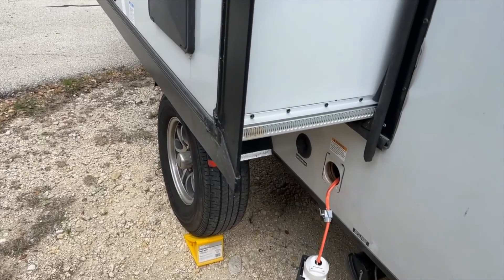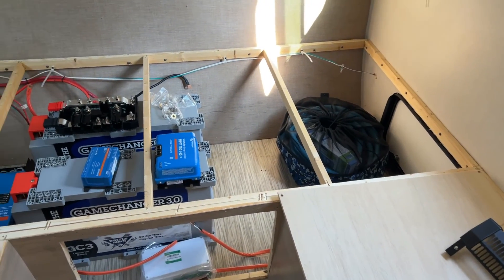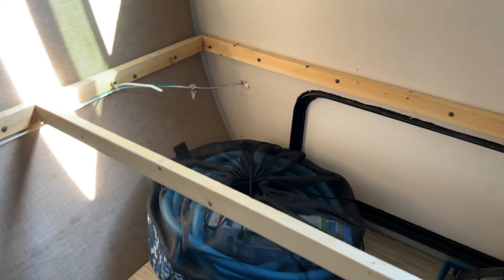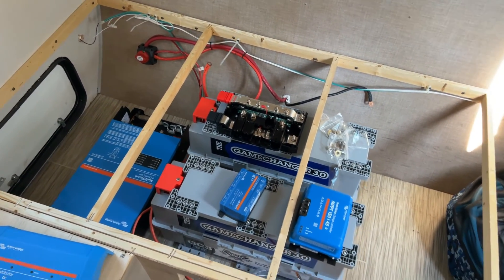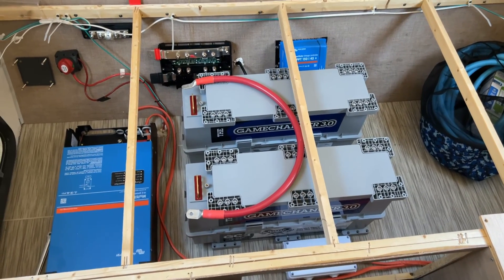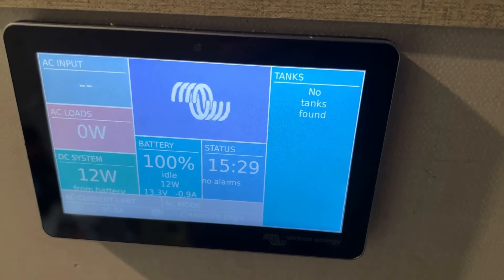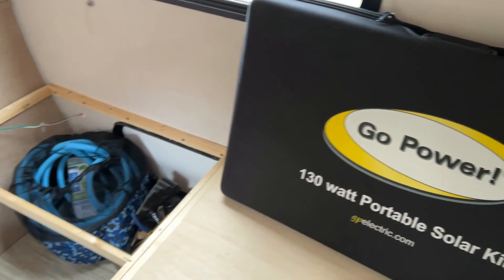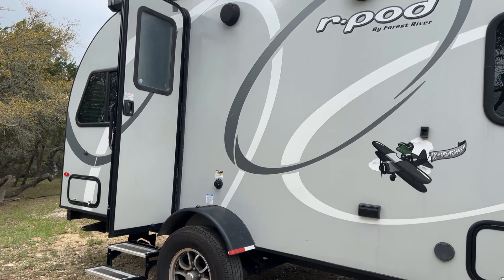R-Pod 190 Battle Born GC3 Lithium, Solar, and Victron Inverter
This turned out to be a fantastic Lithium battery bank and inverter install with solar in a little 2017 Forest River R-Pod 190.  The configuration includes two 270ah Battle Born GC3 batteries and Victron MultiPlus-II 3000 Watt 12 Volt 120amp inverter/charger.  This particular inverter is the single-pole version for 30-amp RVs, rather than the 2-pole 50amp one that I covered in the 3-part series I put together last year (that one is also linked below).

Here are links to the previous 3-part series installation in my 2019 Grand Design Reflection 28BH 5th wheel:

Other Misc components:
ve.direct cables (various sizes available):

ve-to-USB Interface:

Touch 50 Screen:

Cerbo GX:

Analog temperature sensors for Cerbo GX:

MultiPlus II 12v 2x120V (3000watt inverter for 50-amp RVs):

Victron Lynx Distributor:

Victron 500amp SmartShunt:

Battle Born GC3 (270ah LiFePo4) batteries:

Master battery cutoff switch: